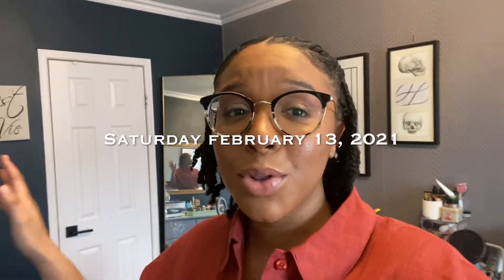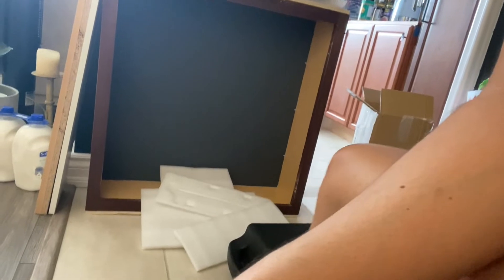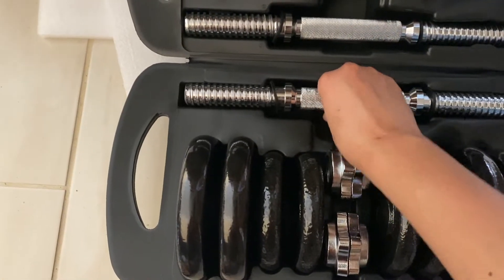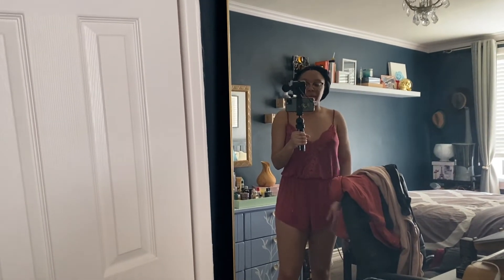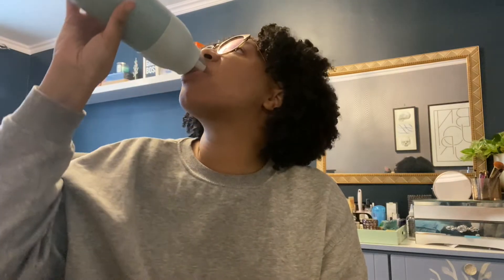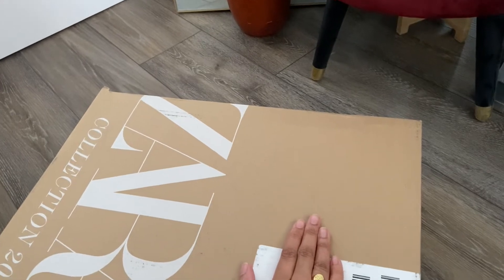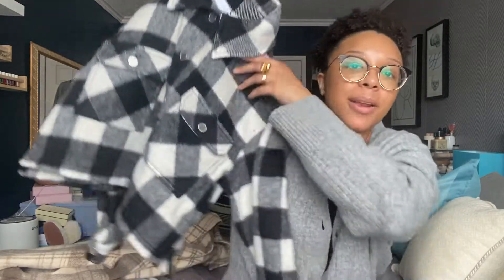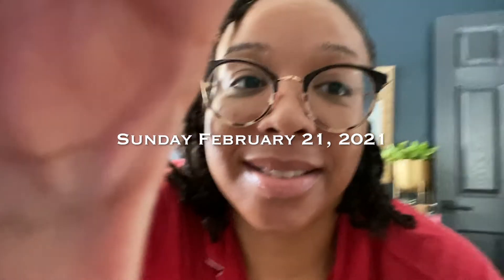VLOG 18: BACK INTO IT & ZARA HAUL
Hello everyone! I'm back with another vlog, but it's a little all over the place but I had a little impromptu Zara Haul- I ordered it the the day before and it arrived the following day! - I was shocked at how fast it shipped.

Adjustable weights

Zara Items:
Beige Overshirt: SOLD OUT